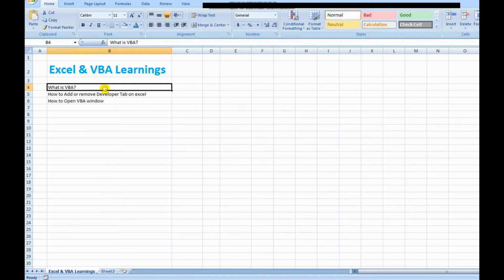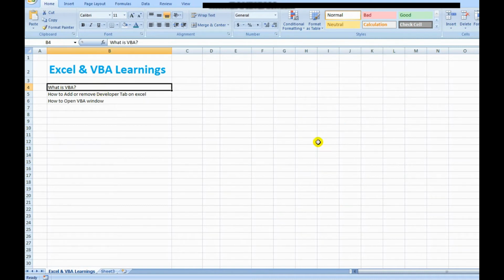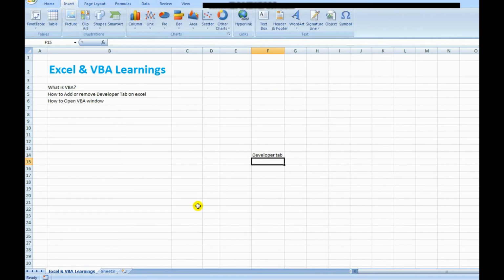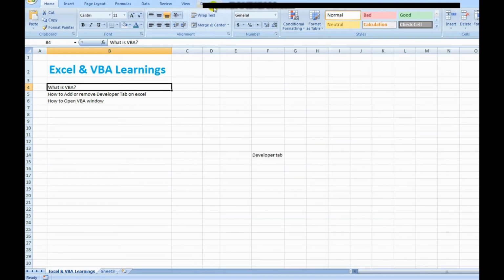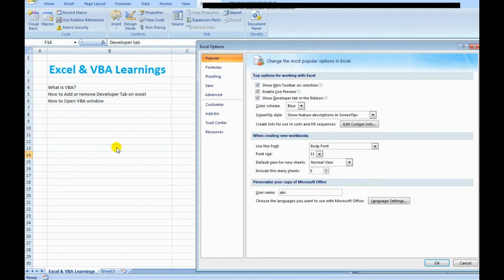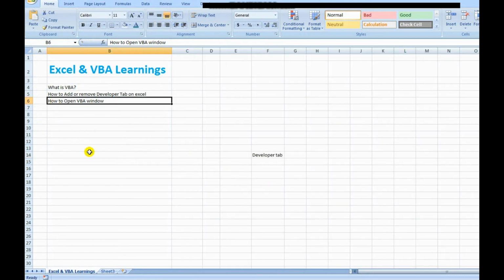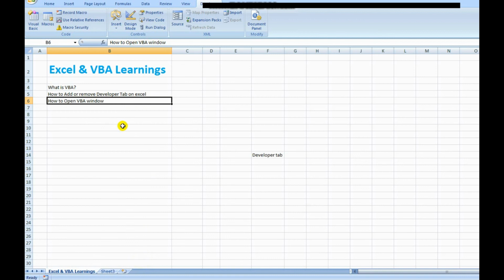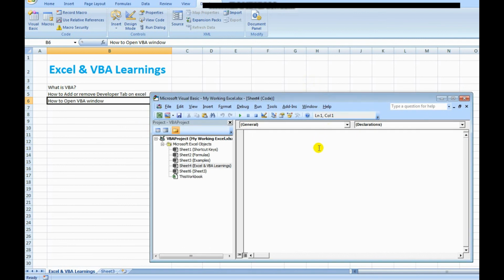How to create Macros in excel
What is Excel VBA?
Creating Macros in excel